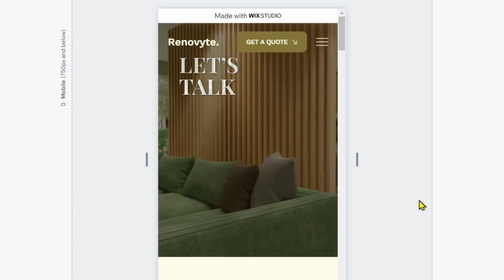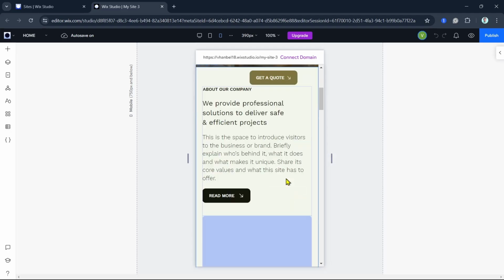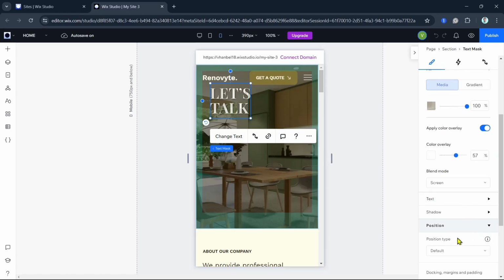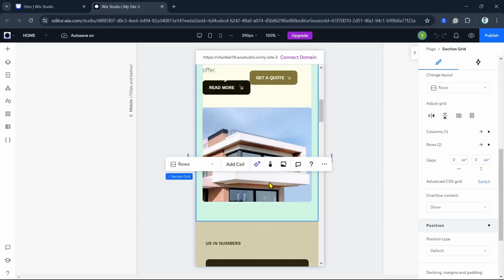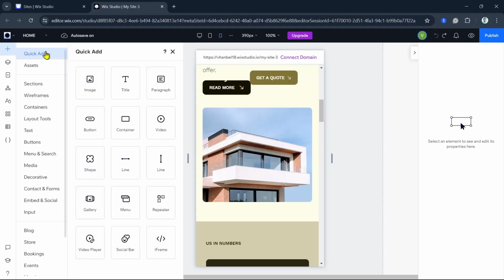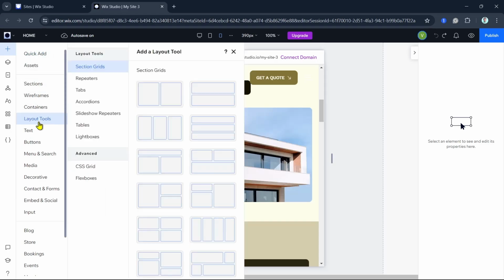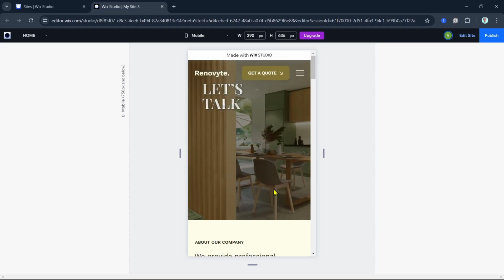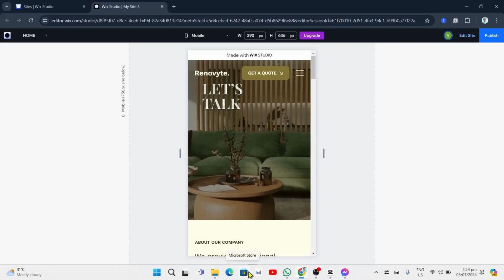How to Create a Wix Mobile Site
"How to Add Google Analytics to Your Wix Website"

In This Tutorial, "How to Add Google Analytics to Your Wix Website".  We will  show you how to add Google Analytics to your Wix website with our comprehensive guide. Integrating Google Analytics allows you to track and analyze your website's traffic and performance effectively.   By the end of this tutorial "How to Add Google Analytics to Your Wix Website" you'll know how to add Google Analytics to your Wix website, enabling you to gain valuable insights and optimize your site's performance.